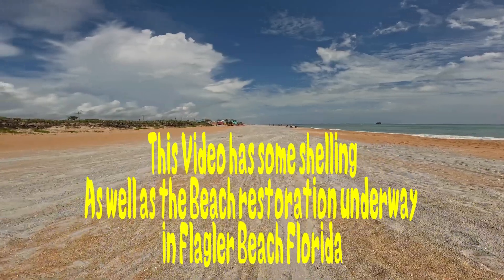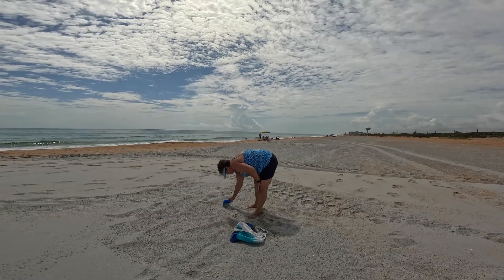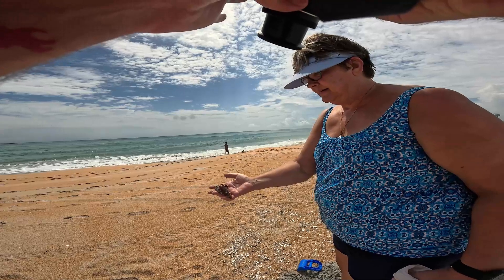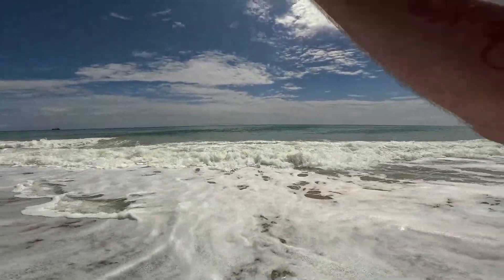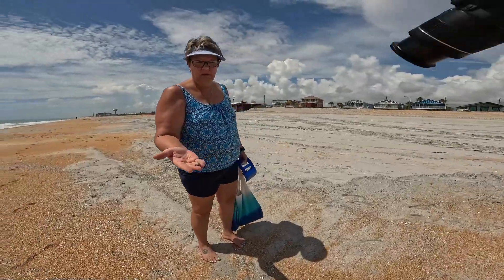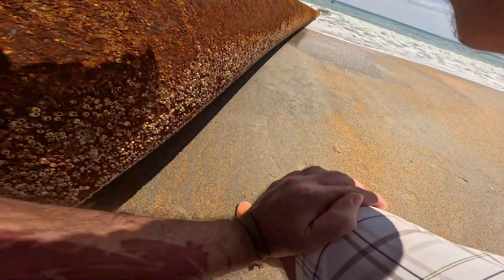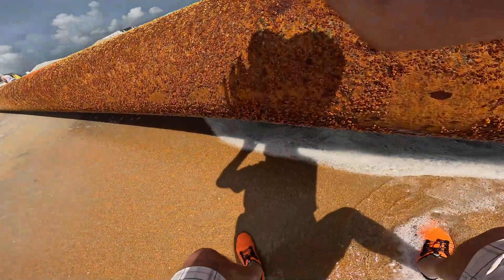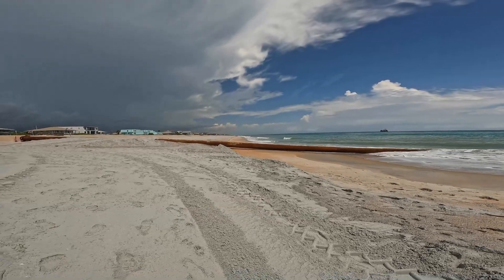Shelling Adventures During Flagler Beach Restoration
Wondering how the Flagler Beach Restoration project impacts shelling? Watch this video to explore the shelling opportunities at Flagler Beach!